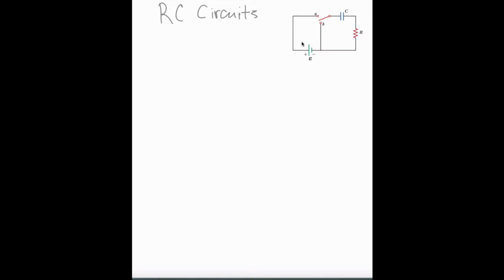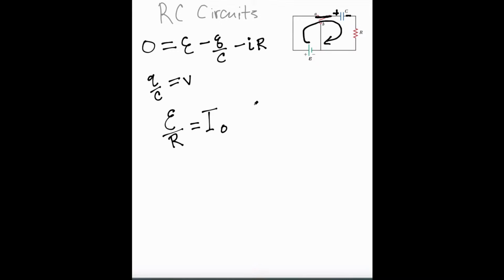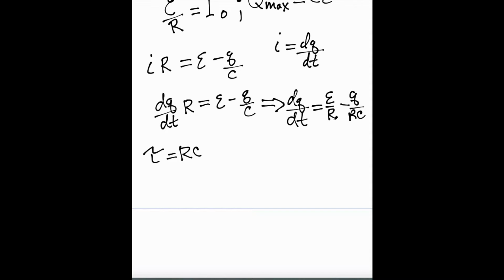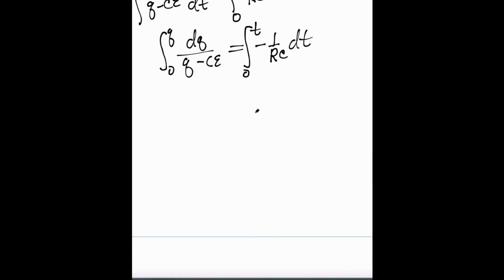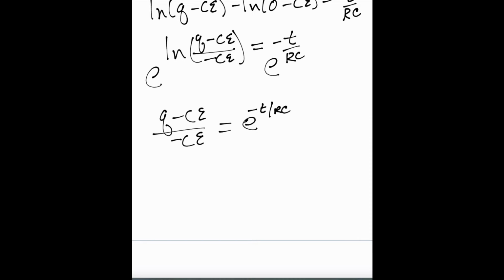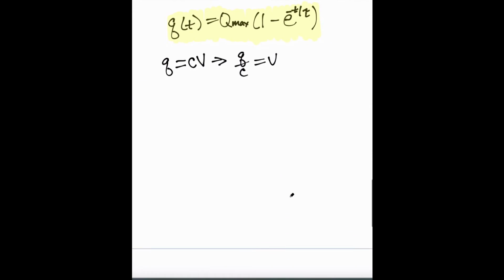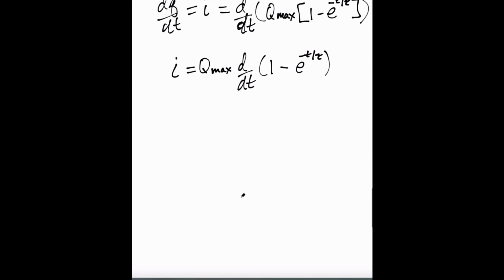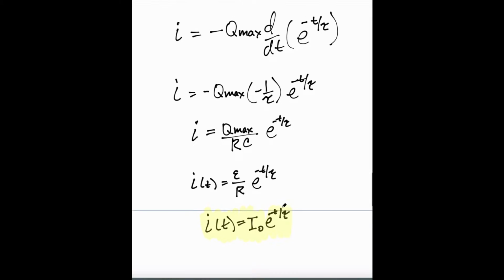RC Circuit Derivations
Charge, voltage, and current as functions of time for a capacitor in an RC circuit.